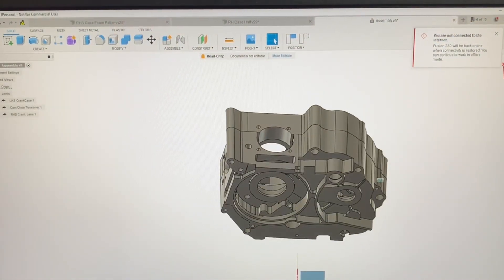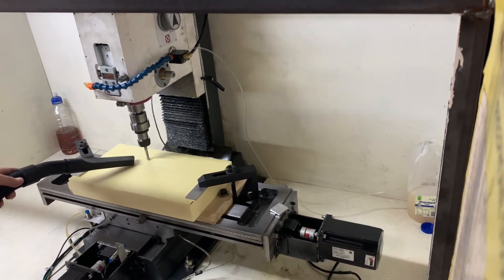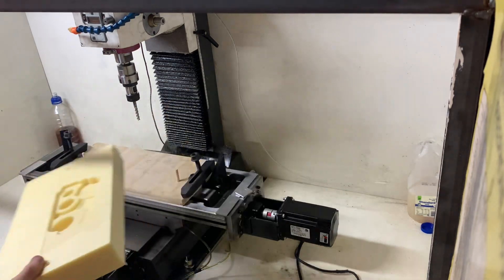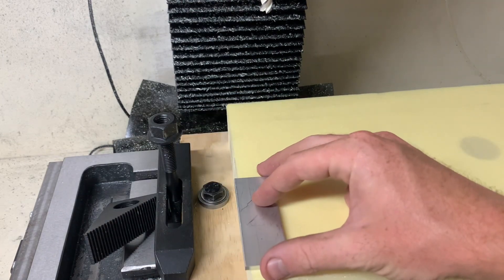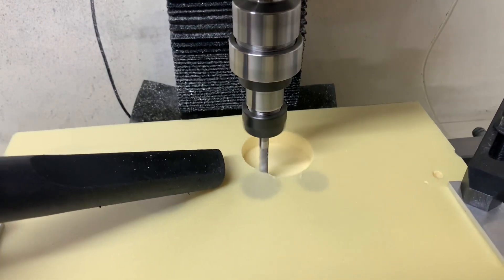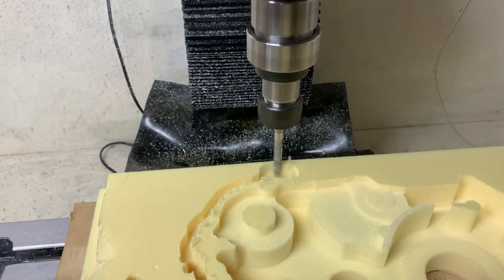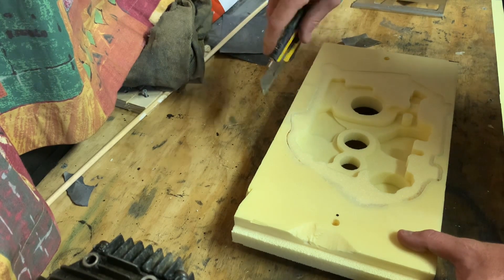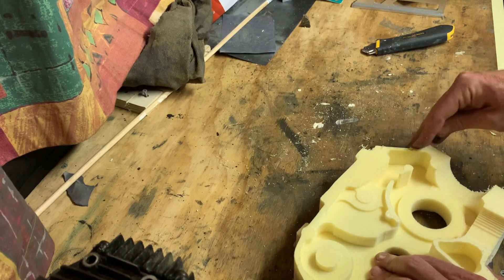Making a foam engine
This is part one of my engine build. The goal is to create a running V-Twin Lifan engine, inspired by Allen mill yards ss100 V-Twin builds. I want to use as many standard parts as possible to make the build as easy as possible and reduce the number of parts I need to make.